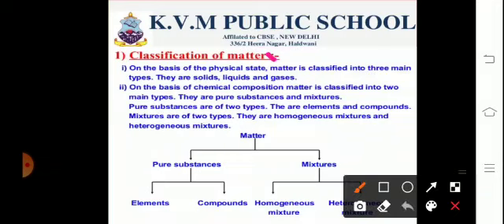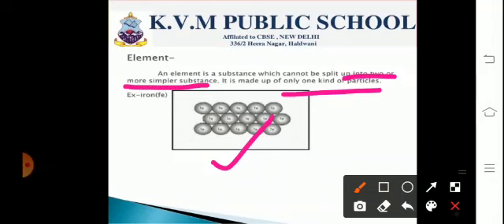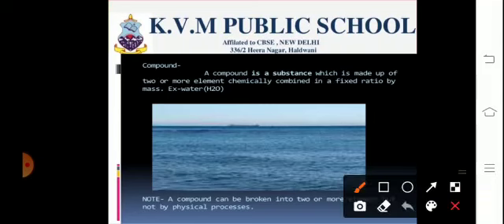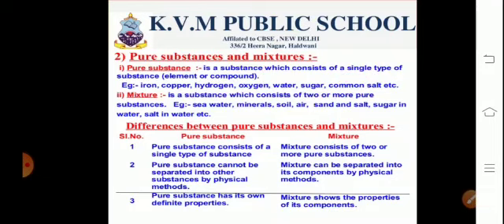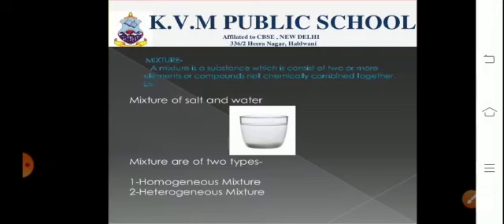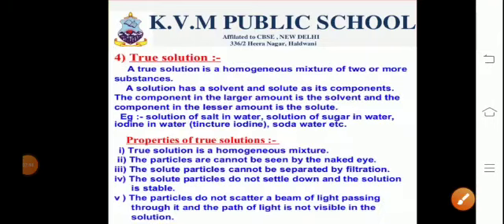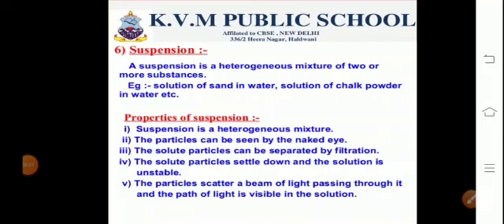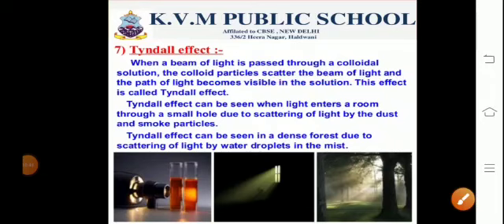Chemistry - Is Matter Around Us Pure by Deepti Joshi, KVM Public School, Haldwani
Chemistry, Class - IX, Chapter 2 - Is Matter Around Us Pure